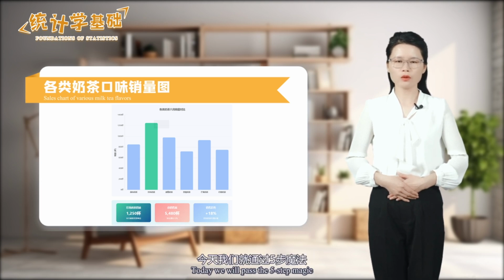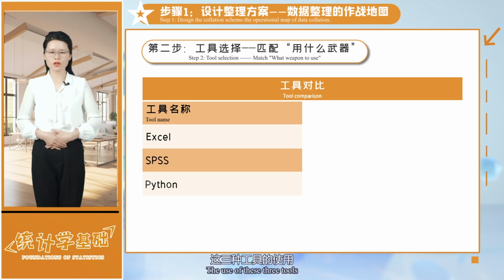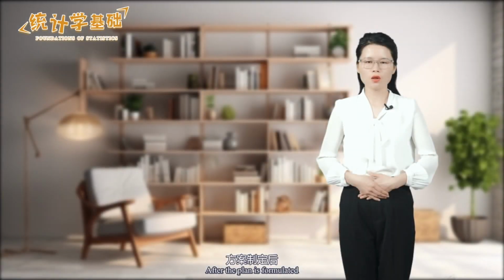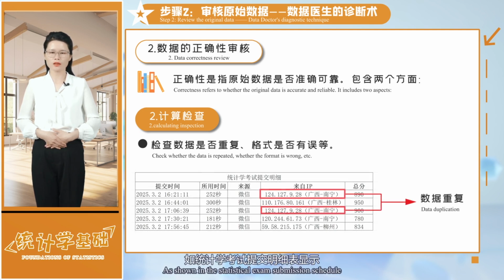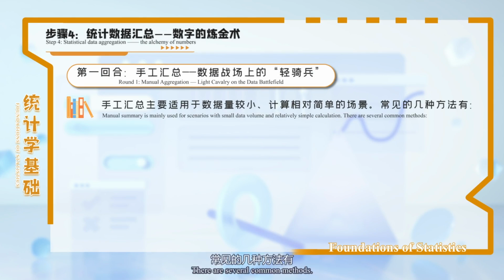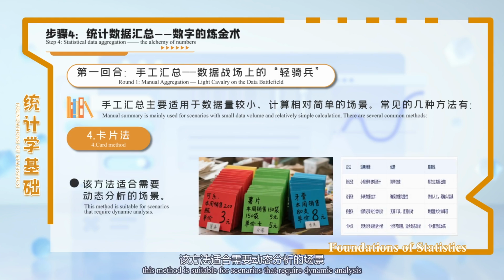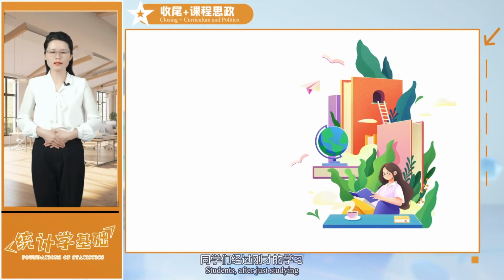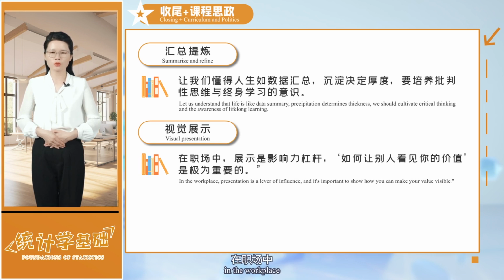3.1 The Process of Statistical Data Organization